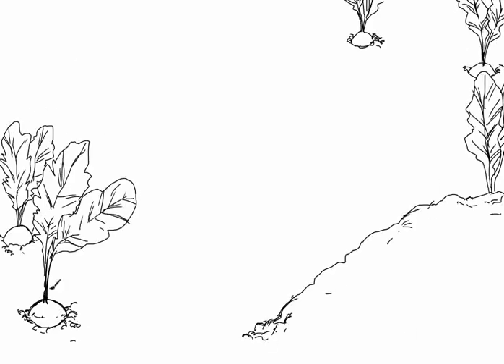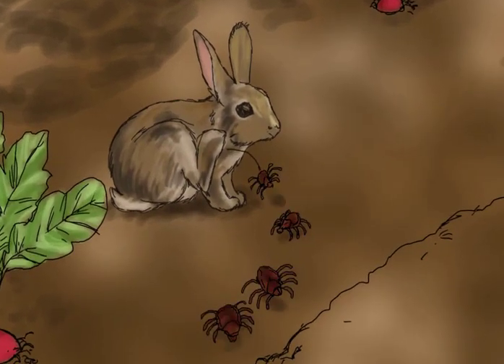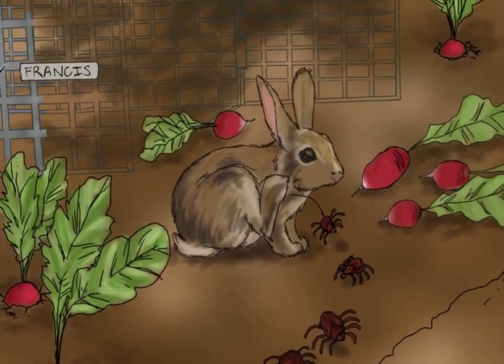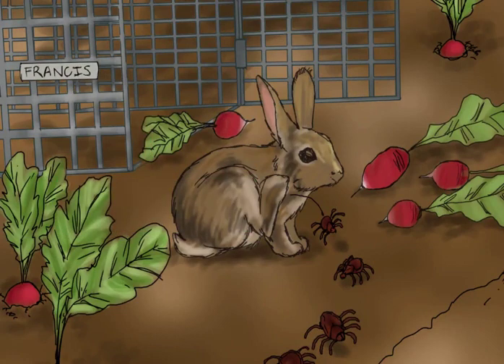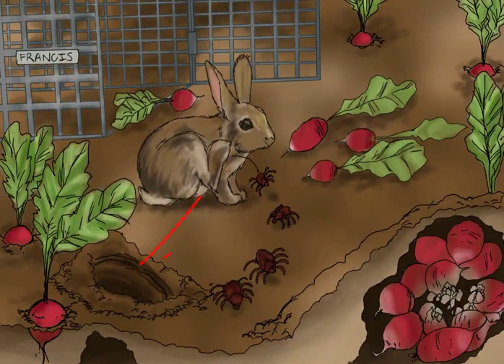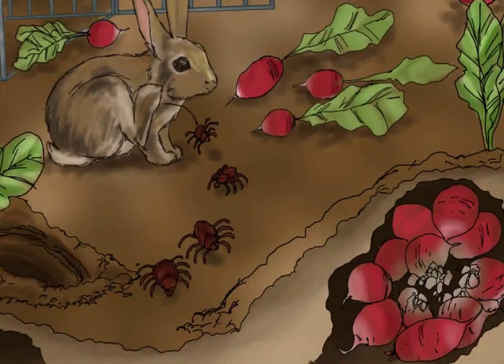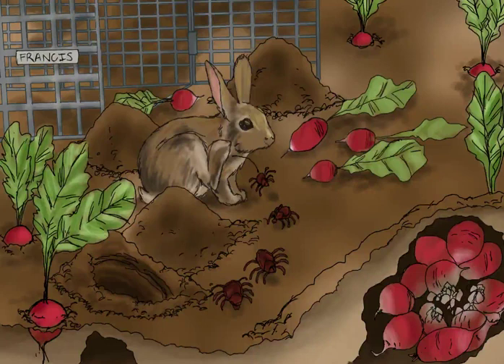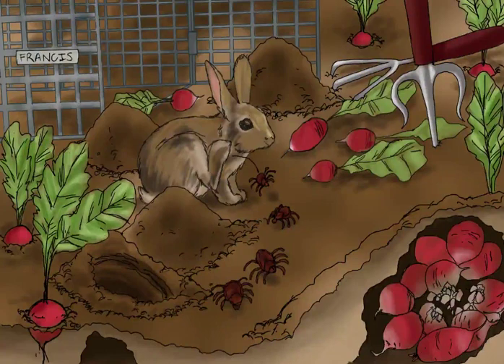June 11, 2026